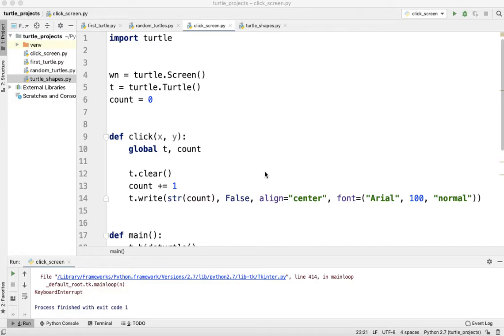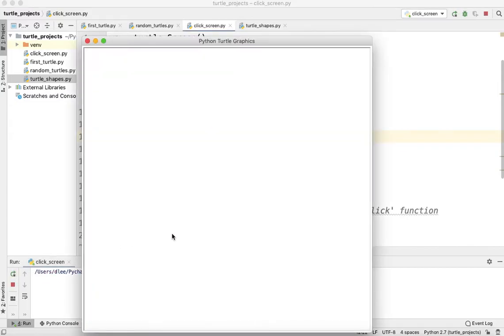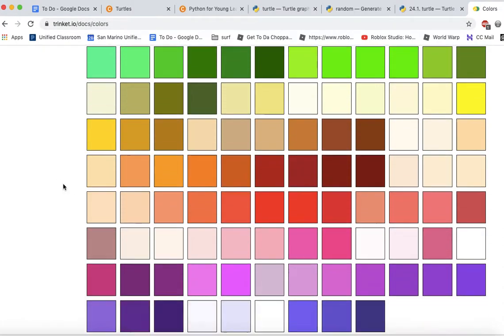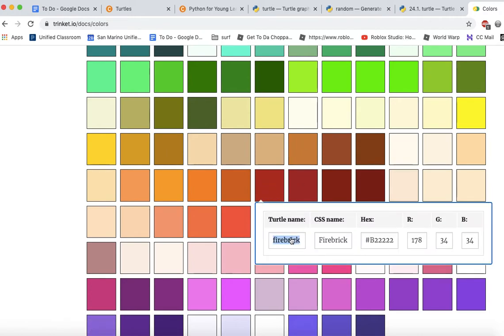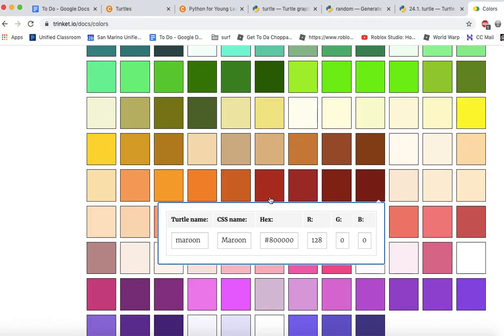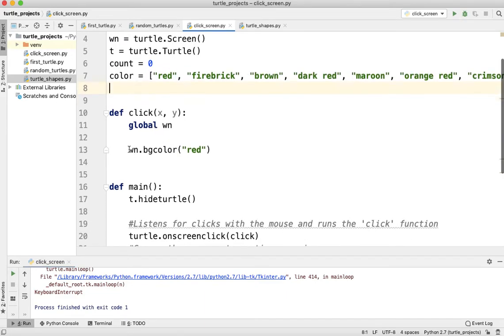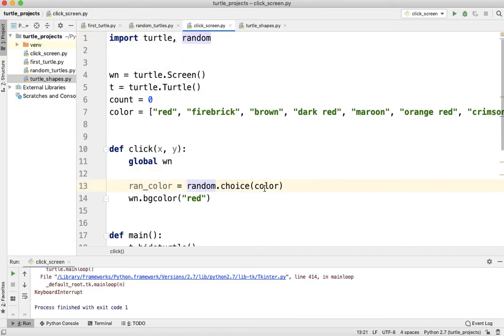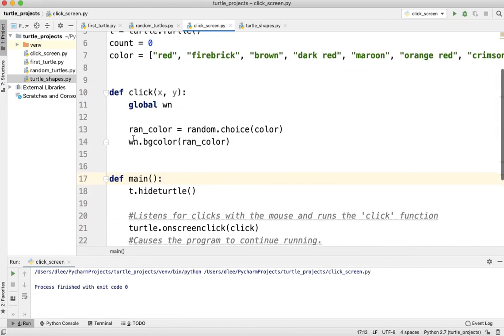py yl turtle 16